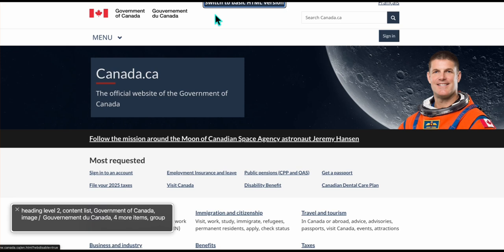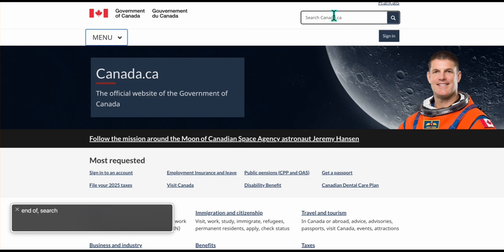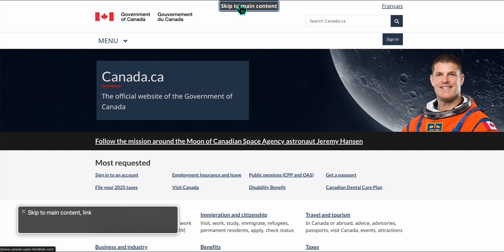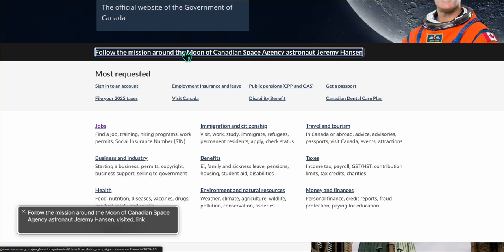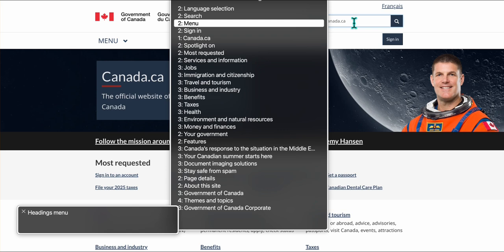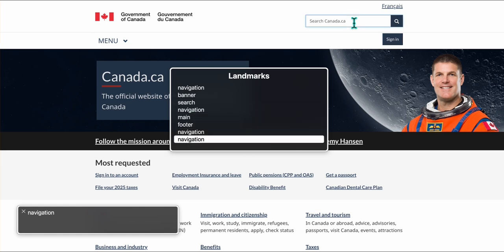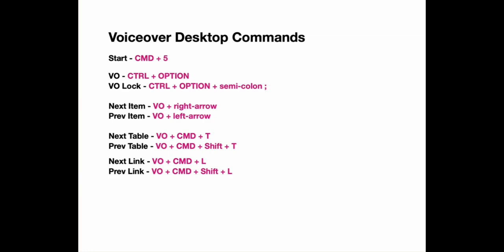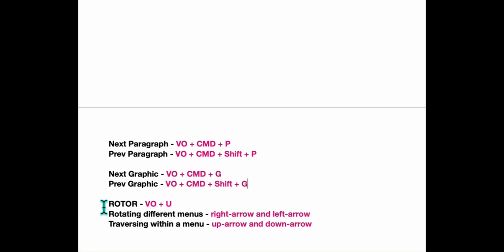Voiceover - Desktop commands | Accessibility with Meg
In this video, I walk you through how to use VoiceOver, Apple’s built‑in screen reader for macOS. You’ll learn practical desktop commands, navigation tips, and how VoiceOver helps users with visual impairments interact with onscreen content.

Thumbnail Photo Courtesy :
Alphacolor - Unsplash.com